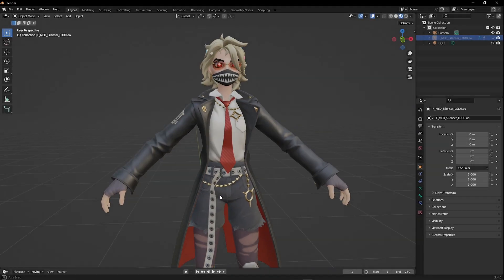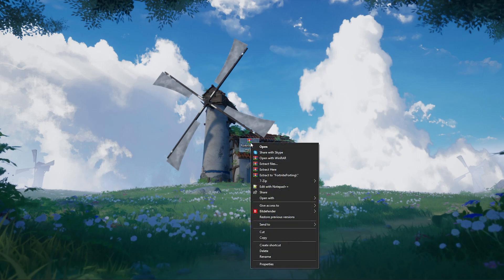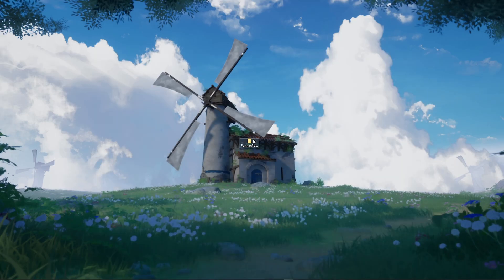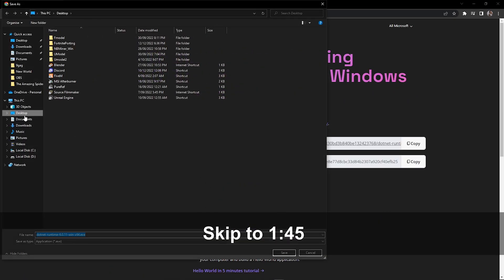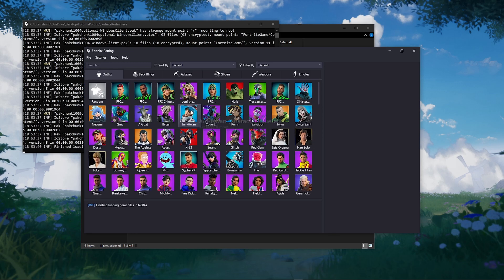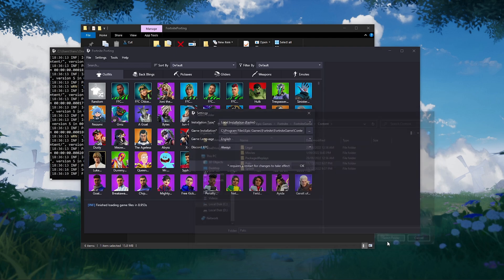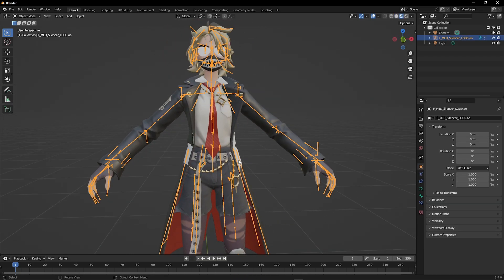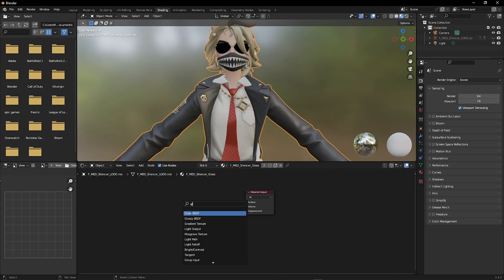Fortnite Porting 2.0 | Fortnite Chapter 4 Season 1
NOTE: IF you guys need help with this, I'll try to help you, and if I can't help. I recommend you join to Half Discord server for further assistance.
This video will help you How To Port Fortnite Skins To Blender in seconds.